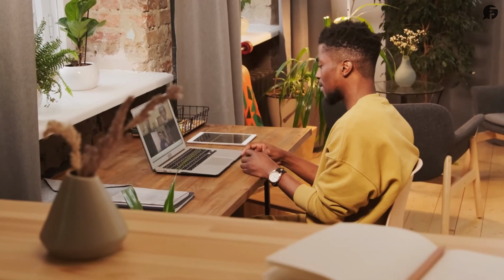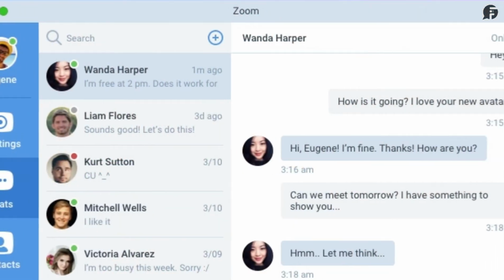Online Presentation: 7 Effective Ways to Engage a Virtual Audience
Watch my free Masterclass on how to supercharge your communication skills in 30 days Remote presentations are hosted and facilitated in a virtual/online setting. This means that the speaker/presenter and the audience are not present in the same physical setting.

Some examples of remote presentations are— webinars, e-lectures, web-conferences, or if you share your screen on Zoom, Skype, or Google Meet.

Online presentations have become quite the trend in today’s world mainly due to the entire COVID situation. But how do you get your audience's attention when they have kept their cameras off during an online presentation? This is exactly what we discuss in this video.

0:00-0:40: Intro
0:41-2:18: Delivery
2:19-3:19: Stop Screensharing, Always!
3:20-4:00: Activities
4:01-4:13: Use Platform Features
4:14-5:34: Create the Hype
5:35-6:52: Use Direct Messages
6:53-7:23: Outro

Links mentioned in the video:

All You Need to Know about Voice Modulation & Tonality for Public Speaking